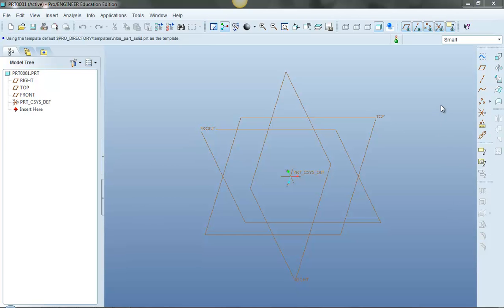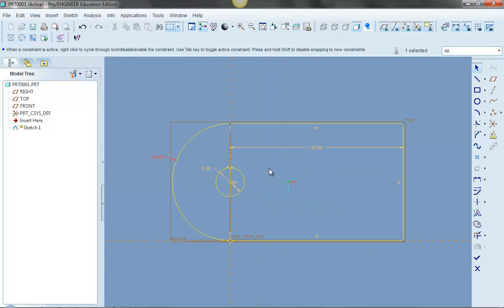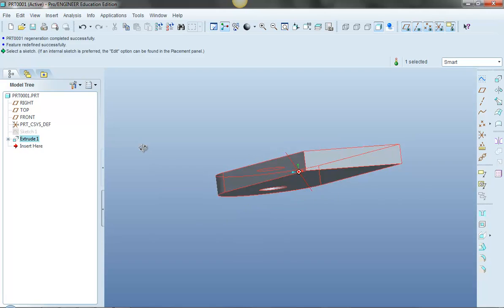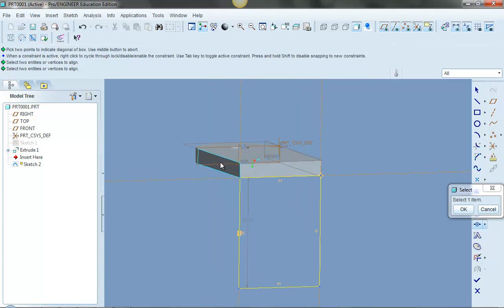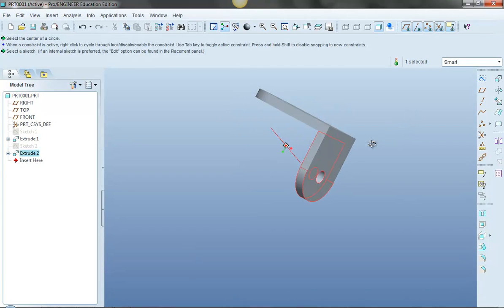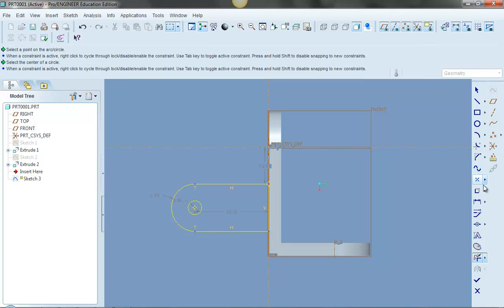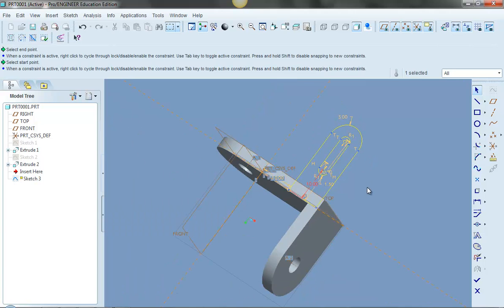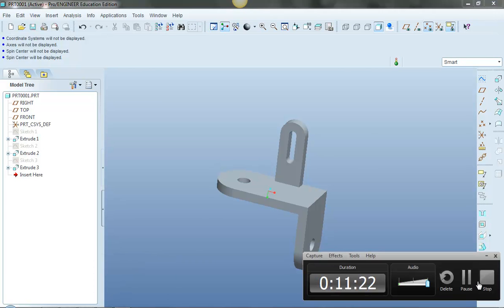Pro-E Tutorial 3 (TCNJ)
This video shows the creation of a part that requires the use of sketches that must be created on a set of orthogonal planes. Both constraints and trimming of lines are used to create geometry in the sketcher.